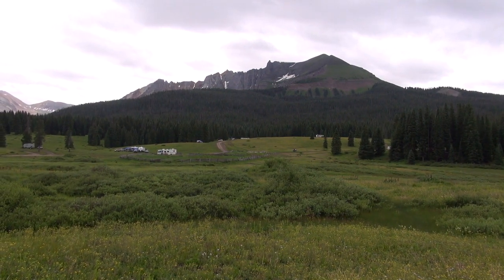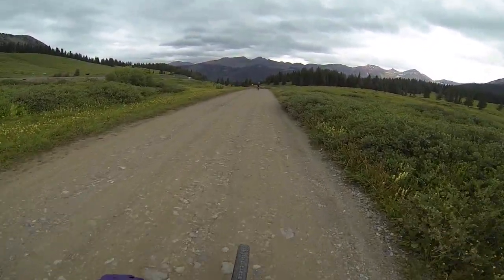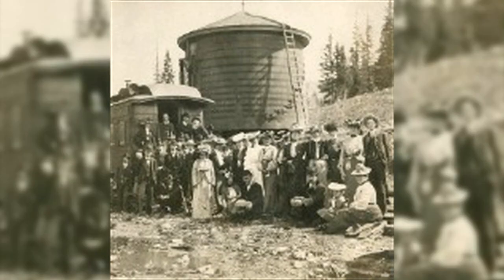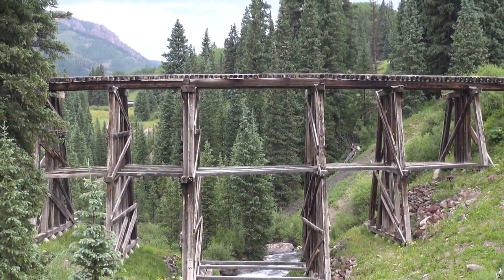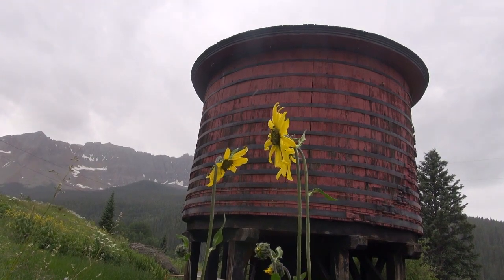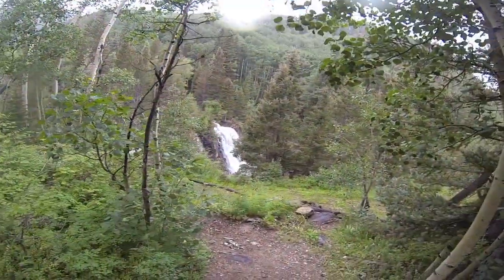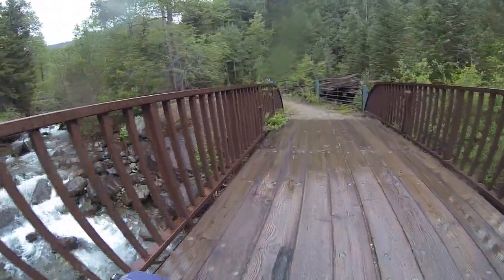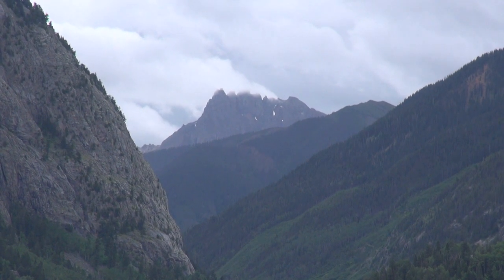Explore Colorado: Galloping Goose Mountain Bike Tour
TELLURIDE, Colo. — It’s a bike ride along a historic train route. Plus it’s family friendly and the scenery is phenomenal.

Galloping Goose Mountain Bike Tour is a half-day adventure with Bootdoctors in Telluride. It a great ride for the novice to advanced level mountain biker.

The tour is fully supported. There’s a snack stop at Trout Lake. If kids don’t want to do the short road portion of the tour, they can ride in a van. There are historic stops, single track riding, and scenic spots overlooking valleys on this ride.